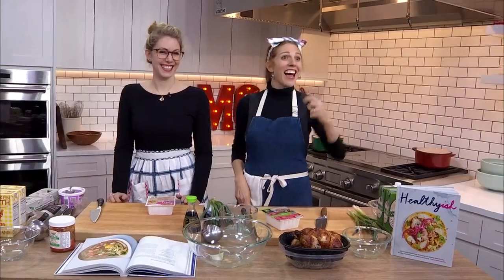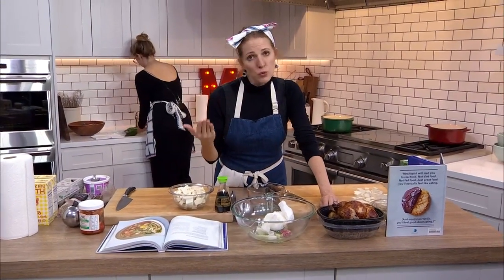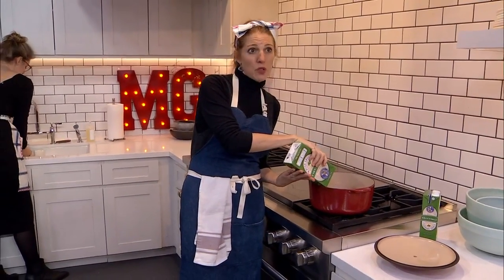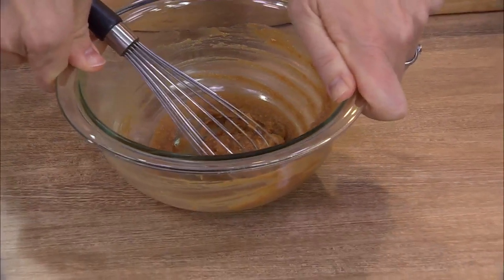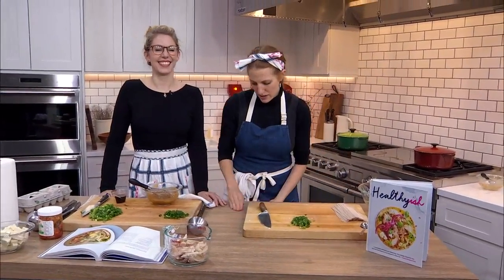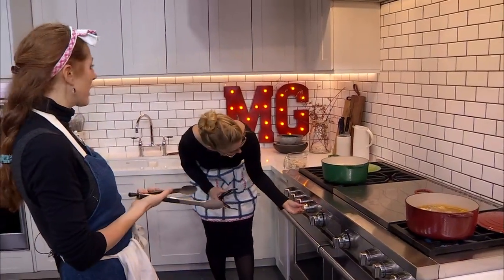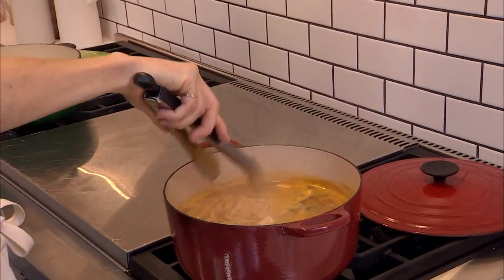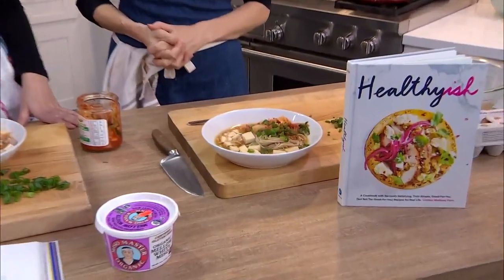Real Simple Cooking School LIVE: Quick Chicken Noodle Soup with a Twist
Can you make chicken noodle soup taste better without a lot of extra effort? Yes, you can! Watch special guest Lindsay Hunt show you how!